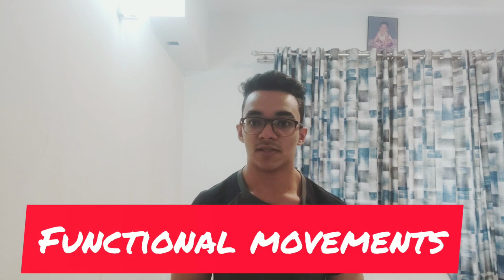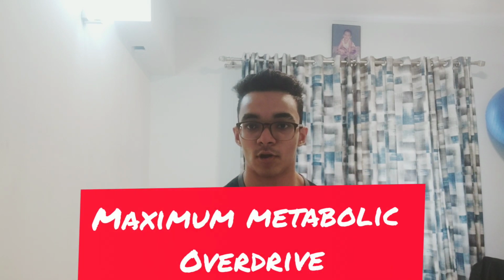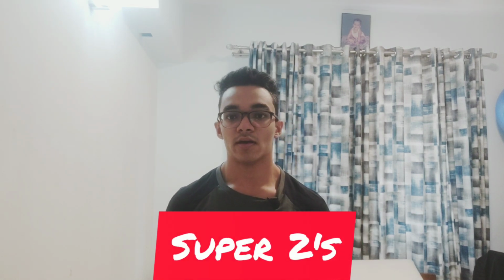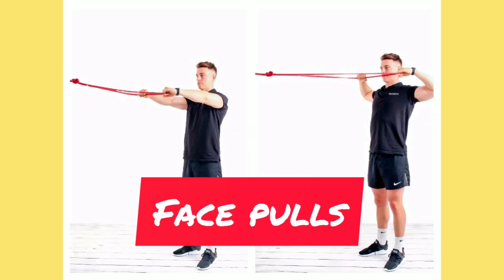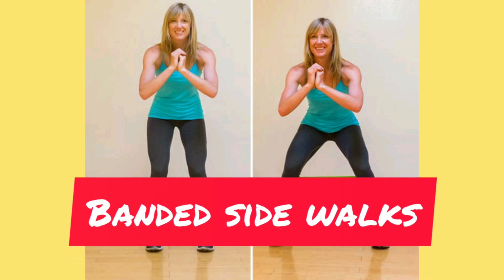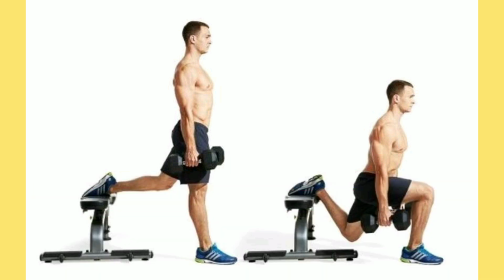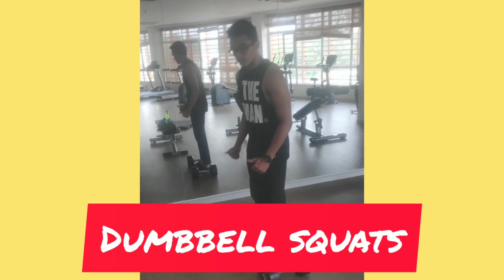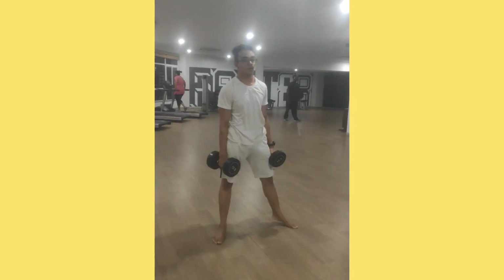Athlean AX1 Explained | FULL REVIEW AND GUIDE !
This is a full detailed review and guide of Athlean AX1 90 day training program.
The Athlean X challenges/tests :
About me :
Constantly learning and growing in the world of health, fitness and every aspect of life in general !
Completed a handful of diploma certifications in fitness, nutrition, health and wellness, yoga, diet planning and weight management etc...
Always open to new opportunities to learn and grow 😁